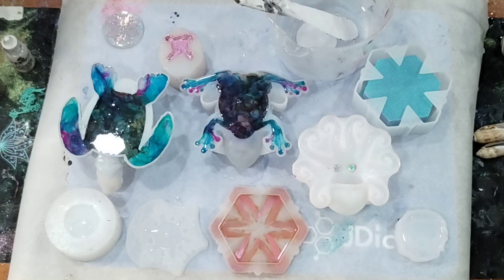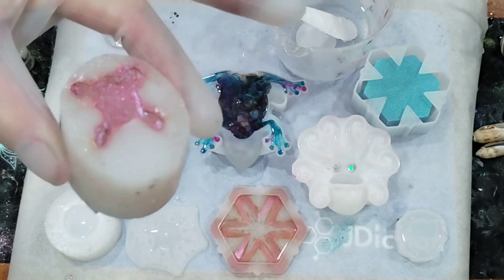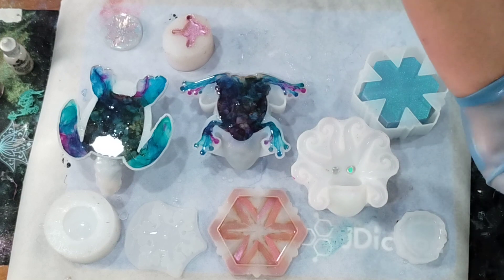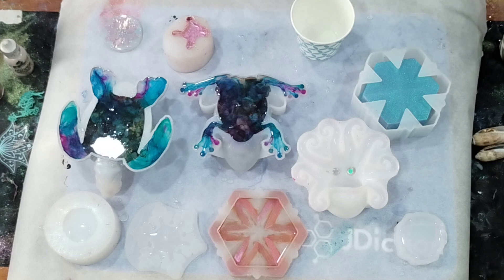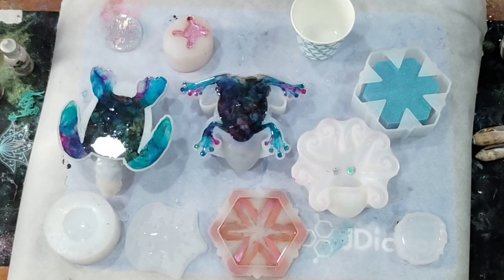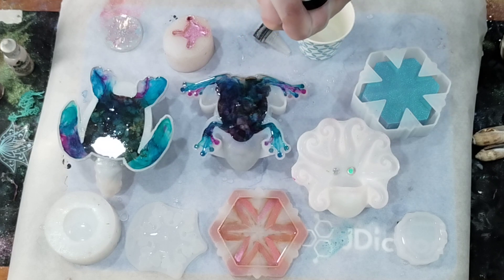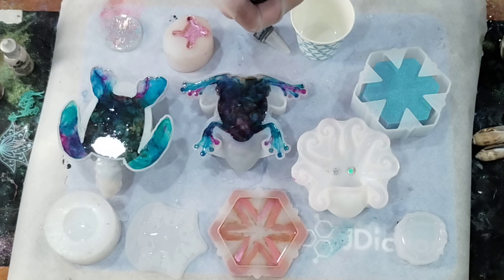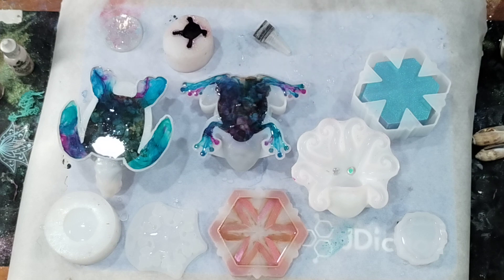small resin turtle turtle pt 3: pouring the black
final step of small resin turtle tutorial